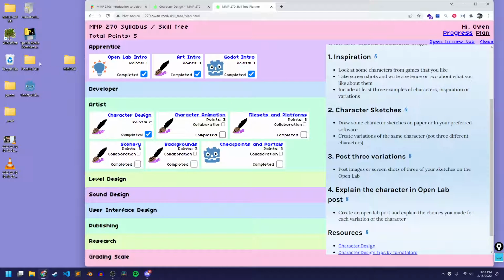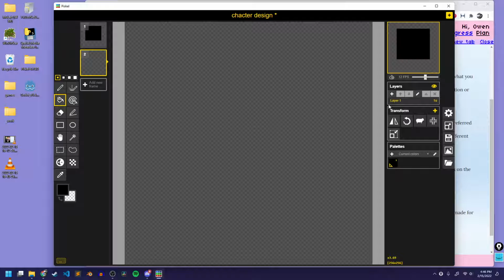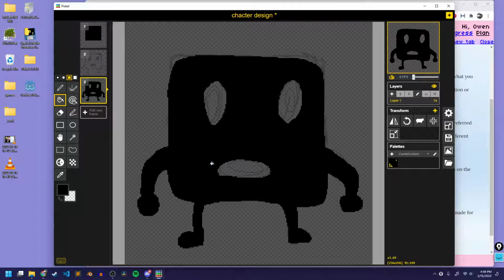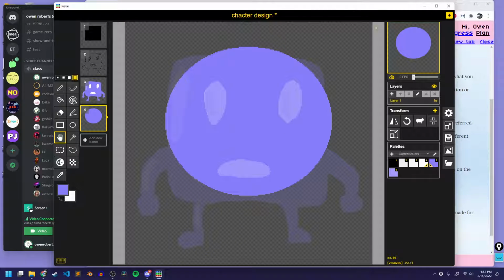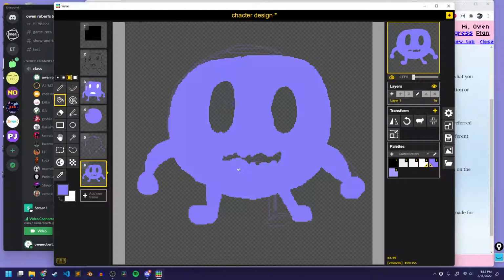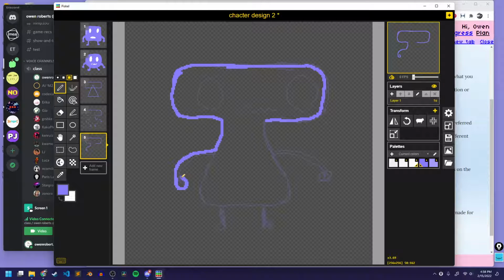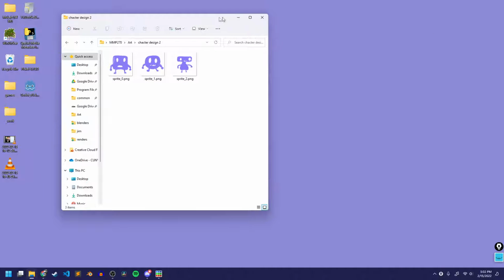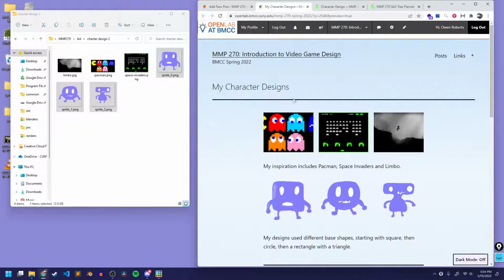Character Design Lab ~ MMP 270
Lab on character design for MMP 270, Spring 2022.